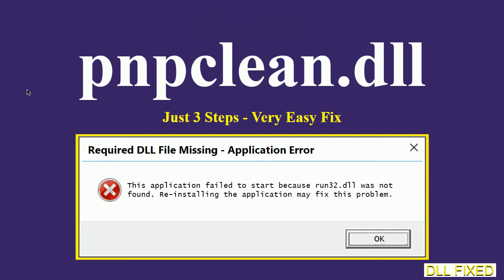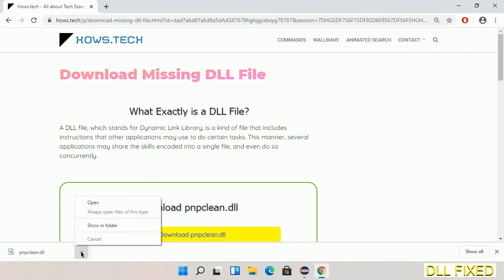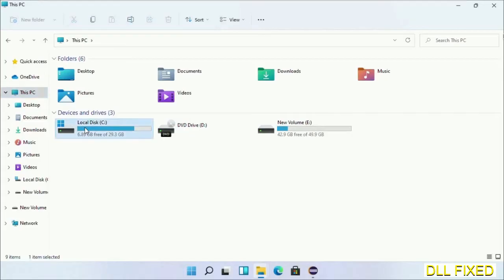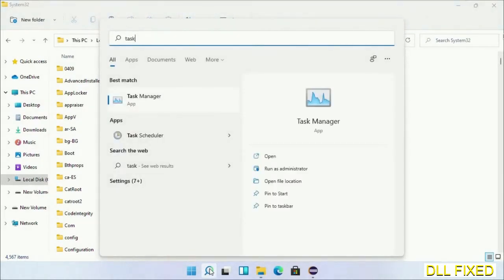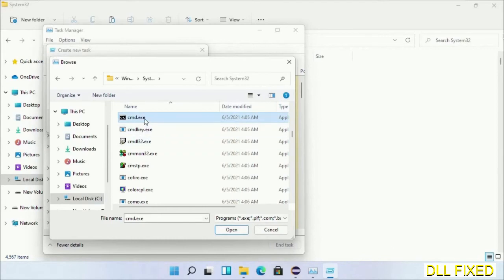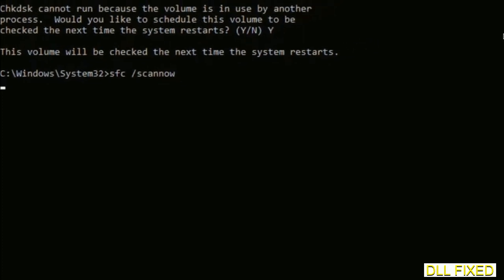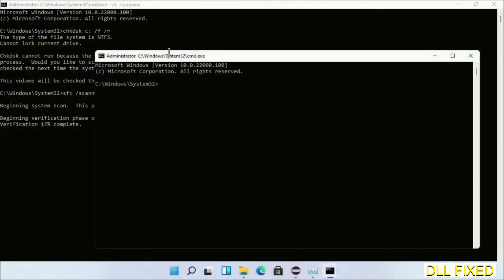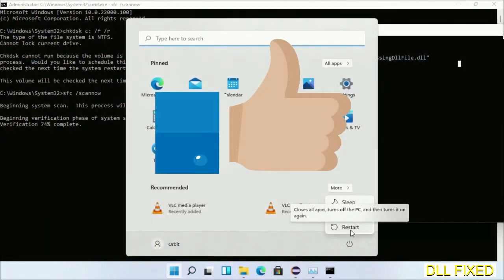pnpclean.dll missing in Windows 11 | How to Download & Fix Missing DLL File Error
This video will help you to fix pnpclean.dll not found error. You will be able to run your application program. We will fix this missing dll problem in 3 steps.

1. Operating System with 32 bit / 64 bit
2. Computer Model or Manufacturer
3. Program you are trying to open.

the program can't start because pnpclean.dll is missing from your computer
the program can't start because pnpclean.dll is missing windows 11
the program can't start because pnpclean.dll is missing windows 10
the program can not start because pnpclean.dll is missing windows 11